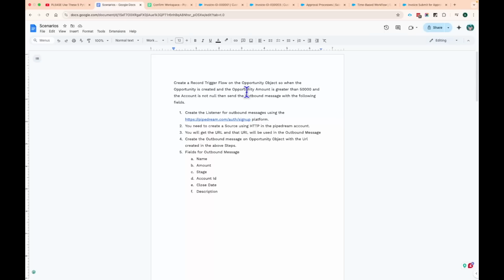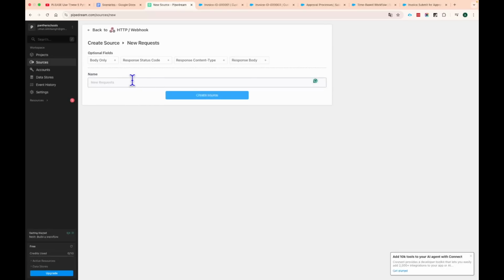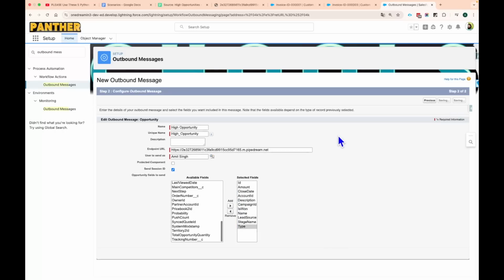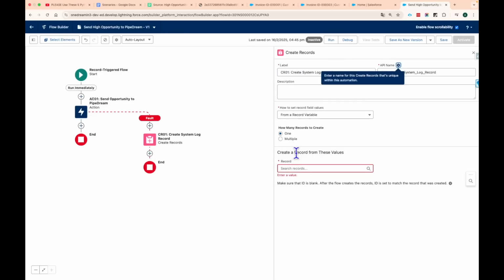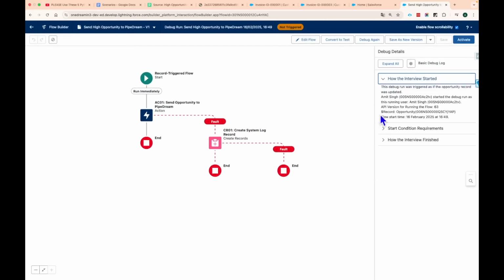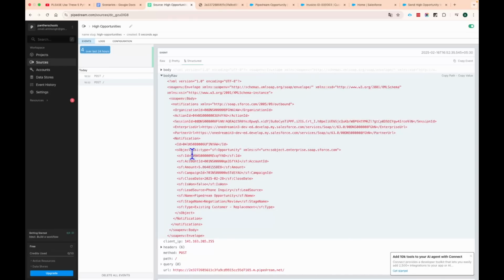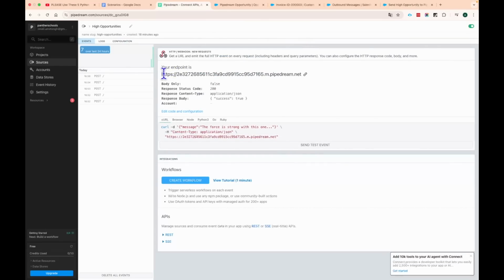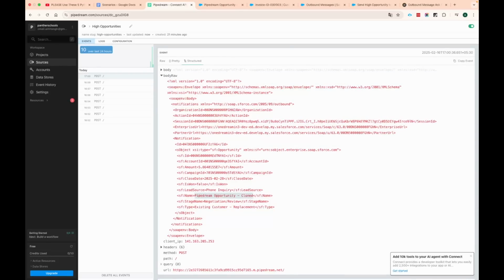DAY23 - How to Send the Outbound Message using @salesforce Flows